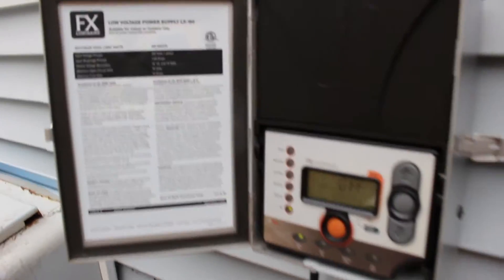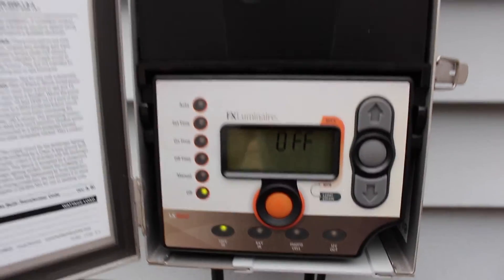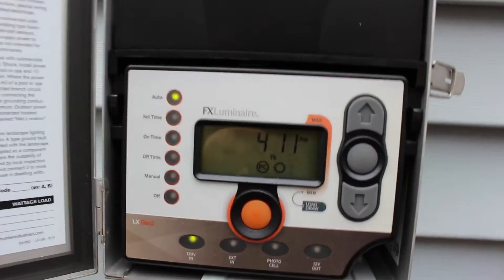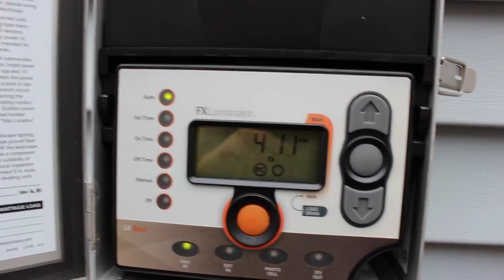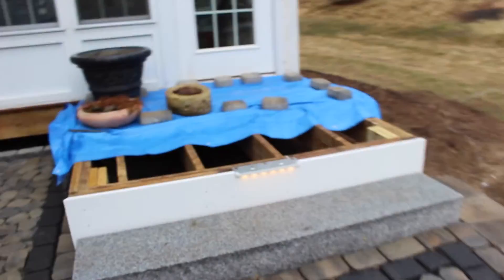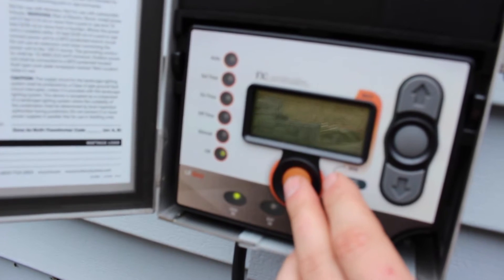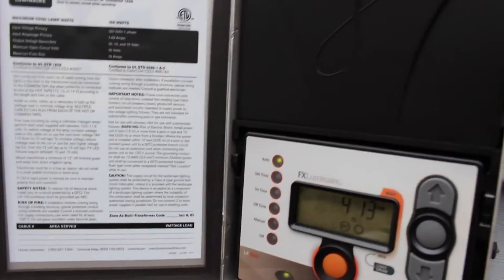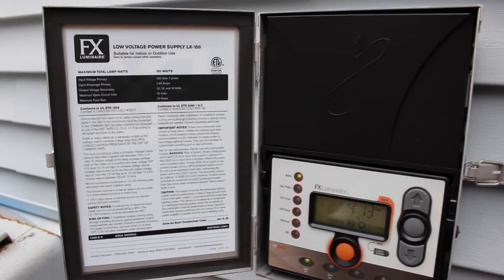FX Luminaire LX Landscape Lighting Controller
I felt like the LX controller by FX Luminaire deserves more praise so here's a quick video showing some of the features of the controller.